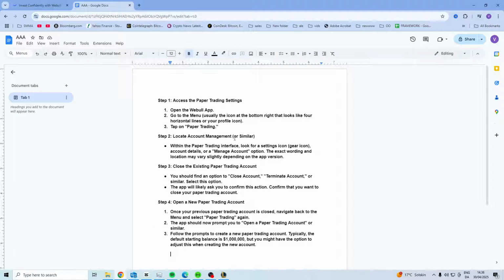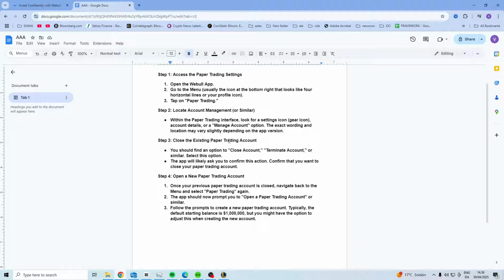How To Reset Paper Trading Webull - Full Guide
In this video I'll show you how to quick, easy and fast learn how to reset your paper trading account in Webull. The method is very simple and clearly described in the video. Follow all of the steps & see how you can reset your demo account and how to make a new paper trade account!